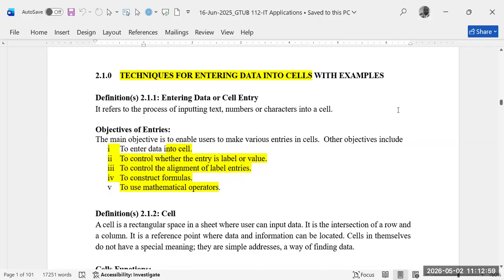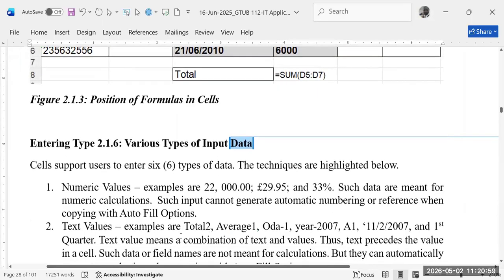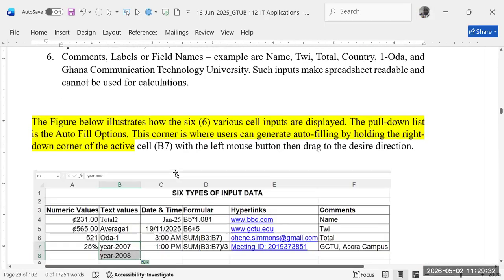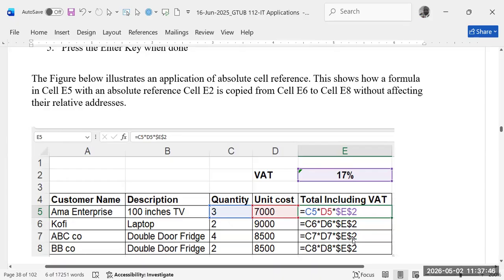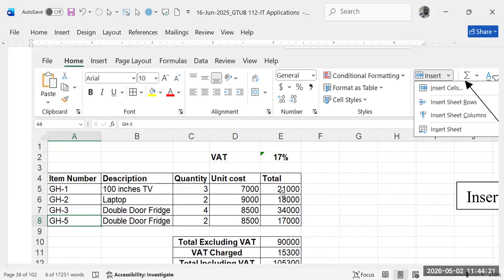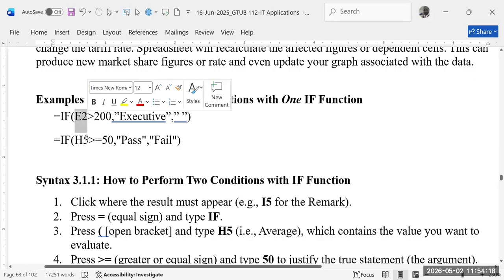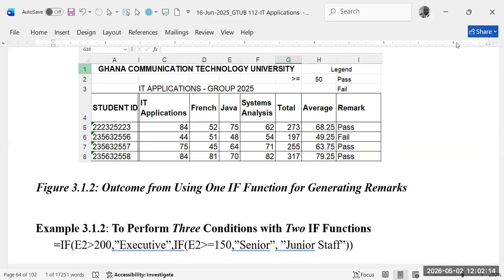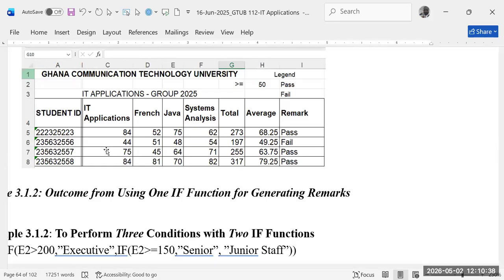Wk10 02 05 2026 Intro to Microcomputer Systems and Applications Dr Robert Ohene